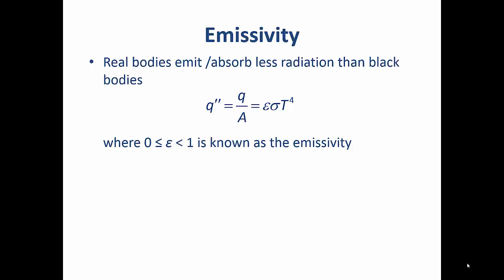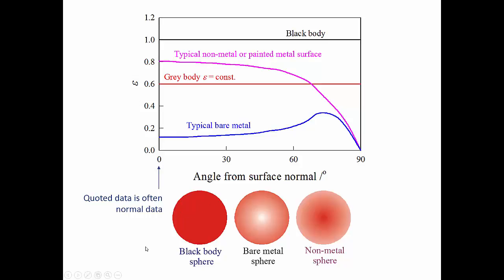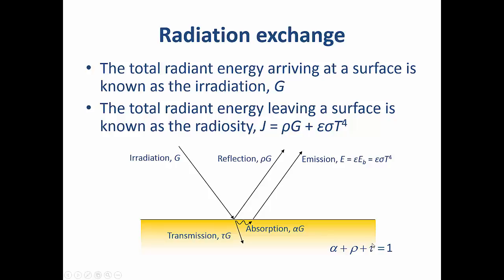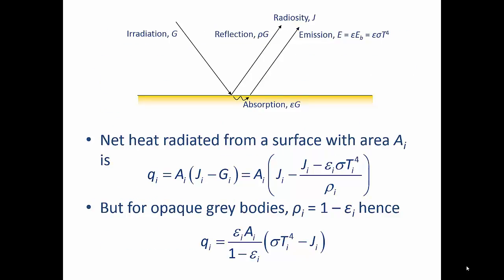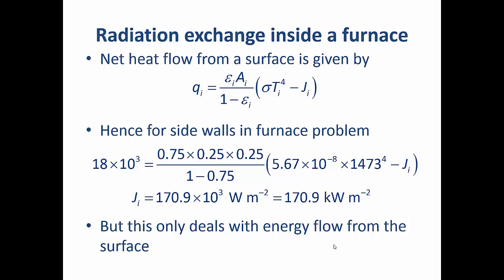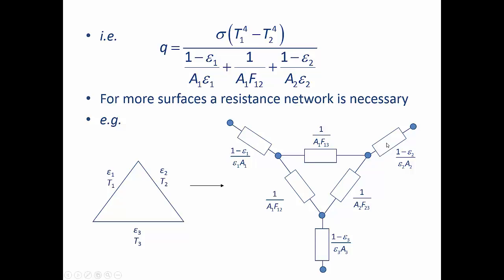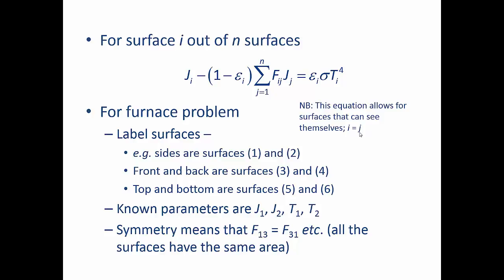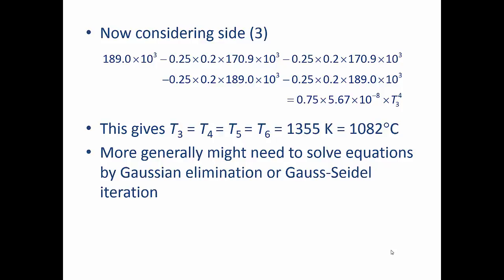RJH MAT6679 L16 part2